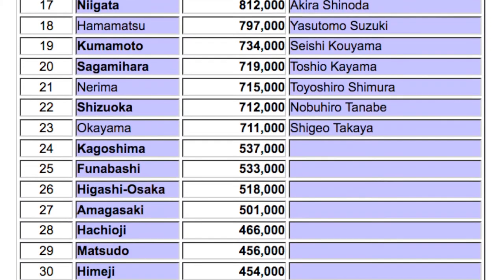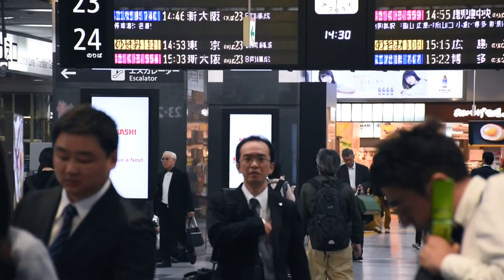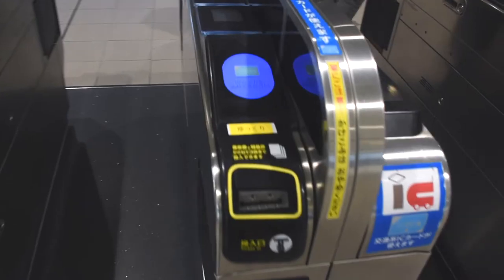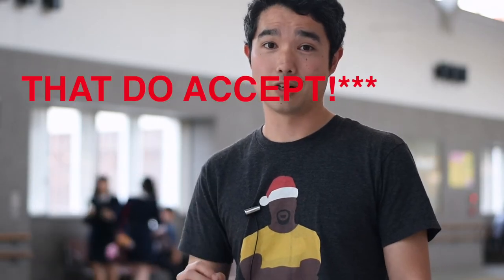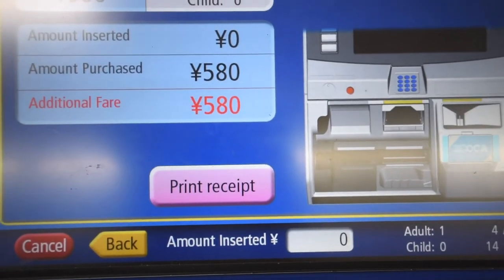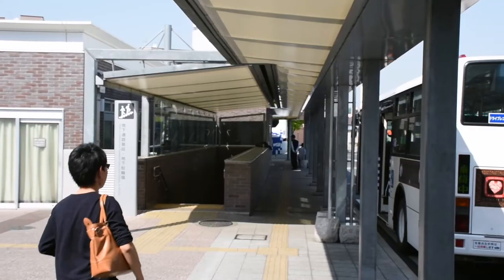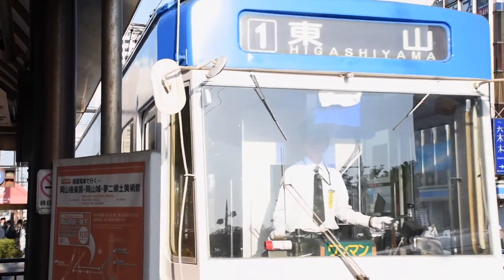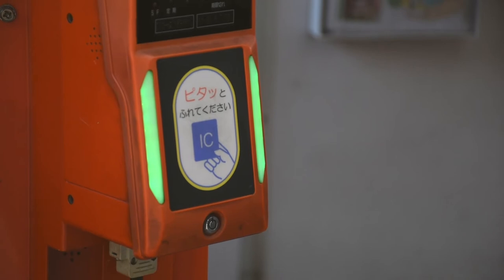Okayama Public Transit: Trains, Buses, n' Tramway--Q2 Japan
A brief informational video about Okayama city's public transit system. There are local trains, buses, and tramway available in this cozy city of the Chugoku region. I hope you like the video and please comment if you have any questions or thoughts!